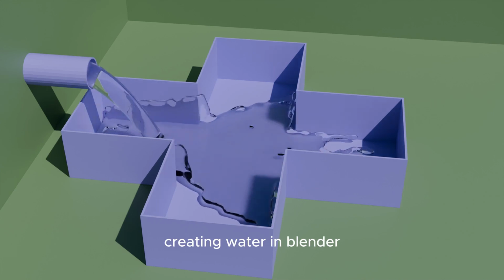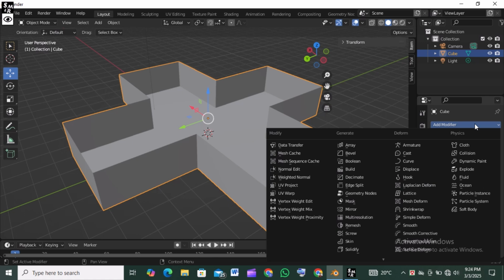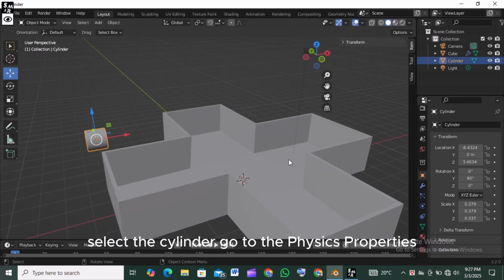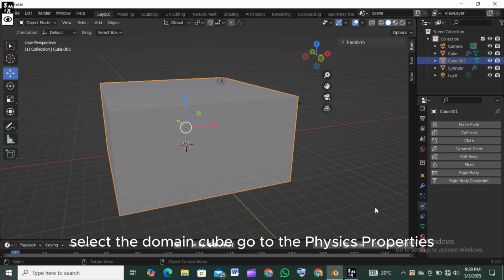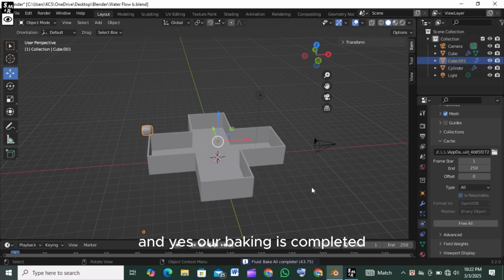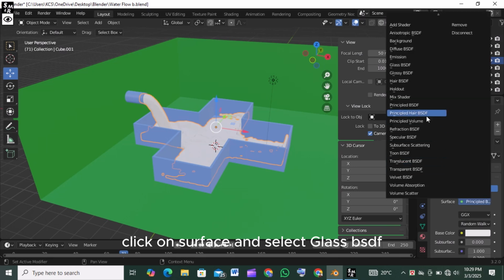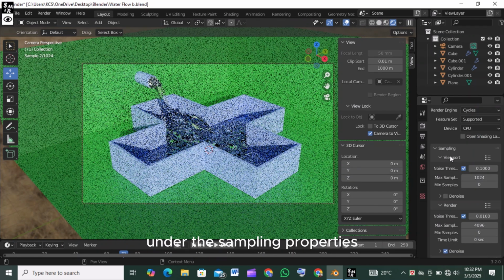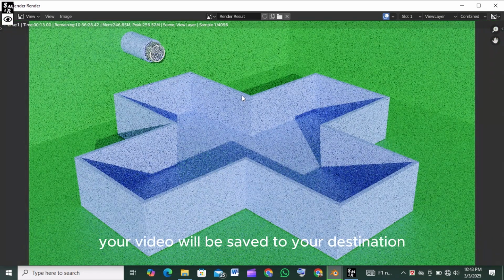How to create water in blender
🌊 **Blender Water Simulation Tutorial: Realistic Fluid Effects!** 🌊

Learn how to create stunning and realistic water simulations in Blender! This step-by-step tutorial covers everything from setting up your fluid effector and flow to baking the simulation and rendering a beautiful animation. Perfect for beginners and intermediate Blender users alike.

In this video, you'll learn:

* 🛠️ Creating a fluid effector (container) from a cube.
* 💧 Setting up a fluid flow (water source) using a cylinder.
* 🌐 Defining the fluid domain and adjusting resolution settings.
* 🔥 Baking the fluid simulation for realistic water movement.
* 🎨 Adding materials and colors for a lifelike water appearance.
* 💡 Setting up realistic lighting with an HDR environment.
* ⚙️ Configuring Cycles render settings for optimal quality.
* 🎥 Rendering your final animation in Blender.

Whether you're creating animations, game assets, or visual effects, this tutorial will give you the skills you need to create impressive water simulations in Blender.